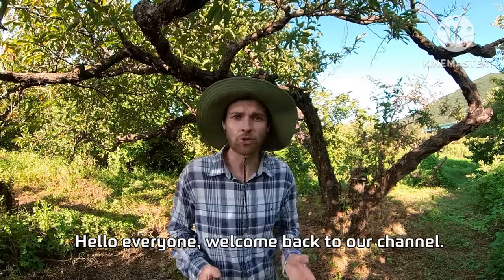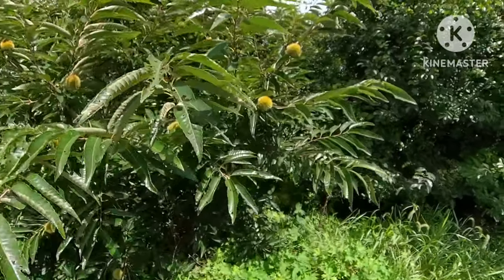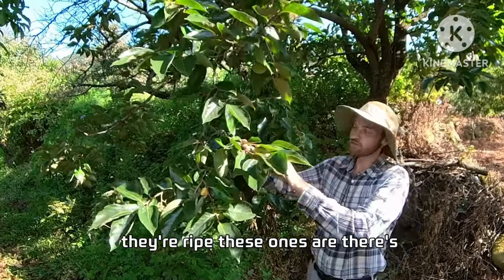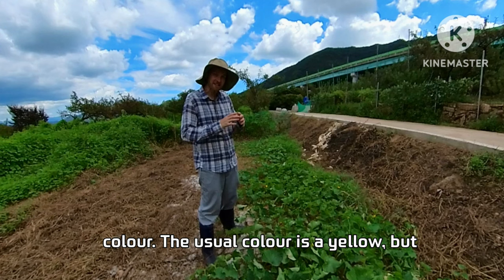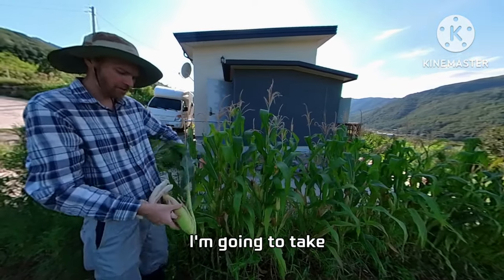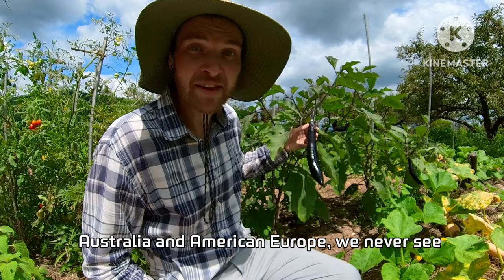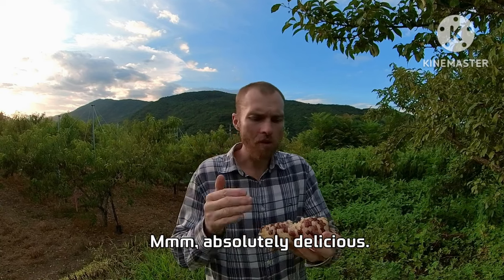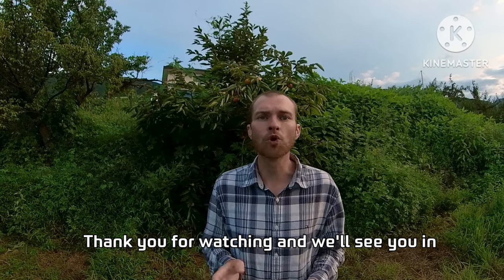Growing exotic food in our Korean Food Forest | SOUTH KOREA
In todays video I share some exotic fruits and vegetables that we are growing on our property here in Korea.